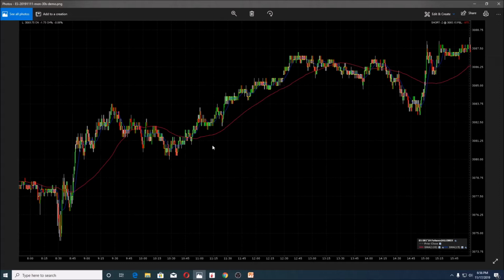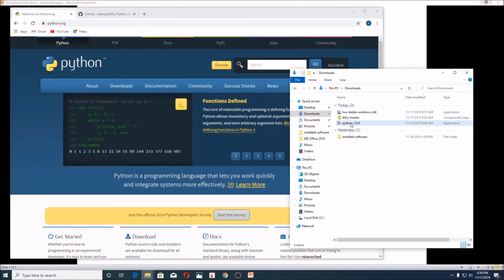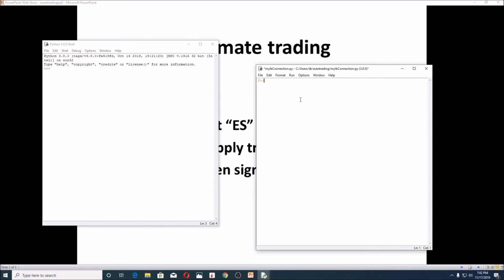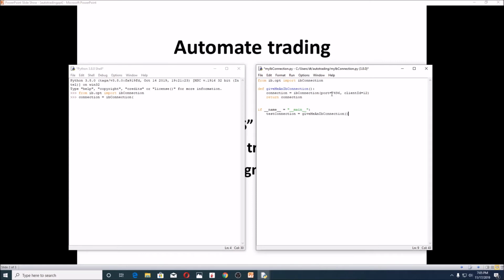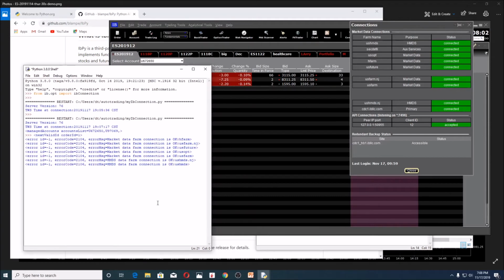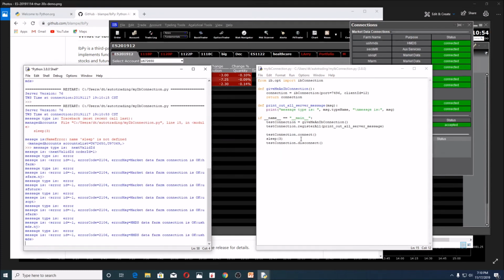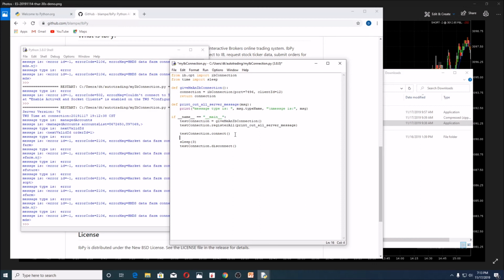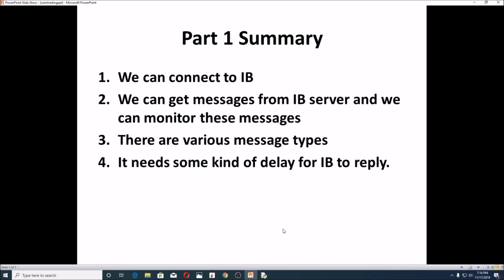How to automate trading strategy with IbPy - Part 1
It is Part 1 of the series on how to automate trading on Interactivebrokers (IB). It contains the environment setup and how to make the connection to IB server.